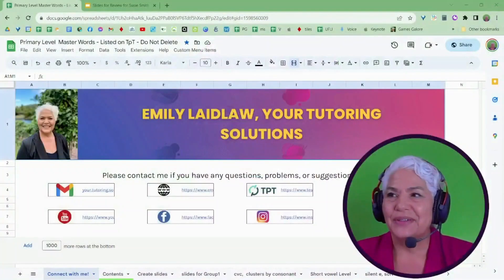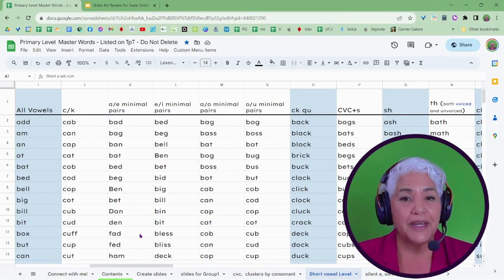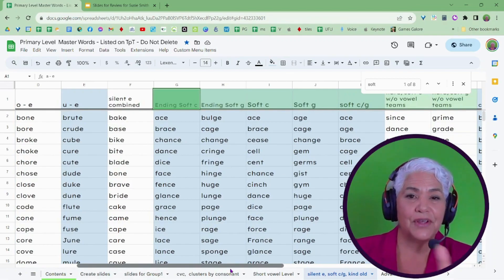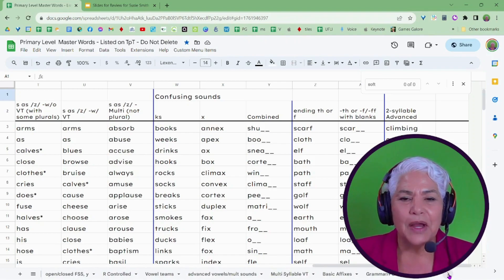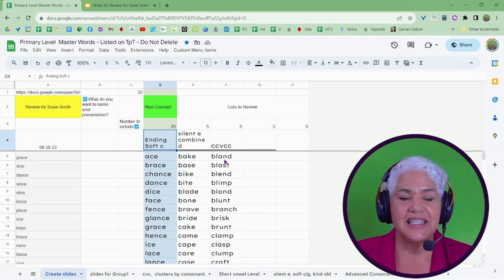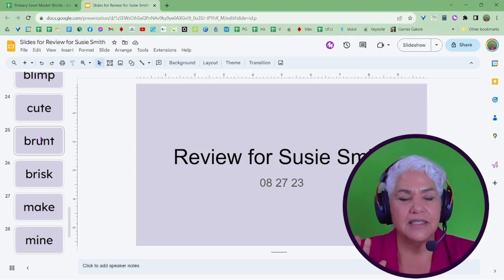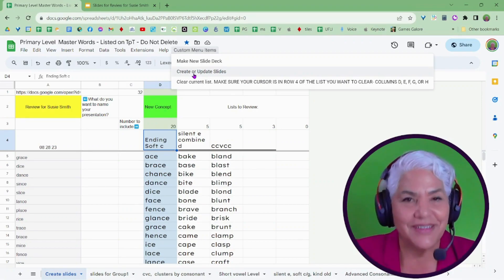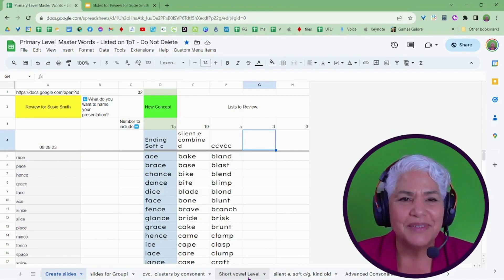Digital Word Book with Slide Maker - Revolutionize your teaching!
This is the Primary Level for my Digital Word Book.  Every List you can think of, and more! Ready at your fingertips.  No more retyping lists, just copy and paste!

But even more - this contains my Slide Deck Maker so you can automatically update your side deck or review deck (jewel box).  You can update your slides for as many students or groups that you teach.  Please check out this overview - and see how this can improve your instruction and save you time!  Here's the tutorial for using the Slide Deck Maker